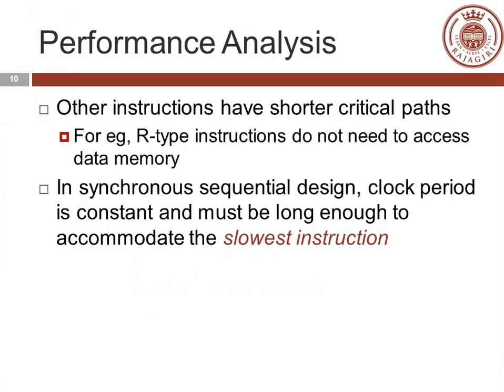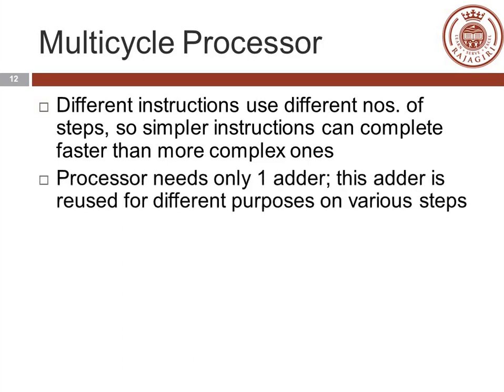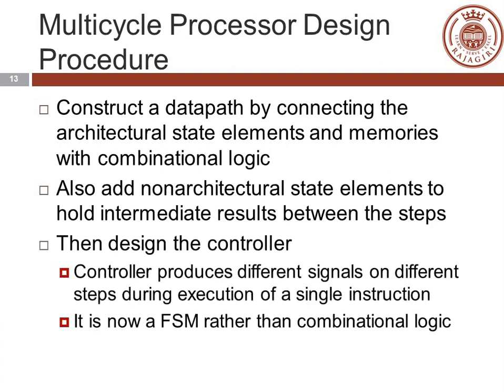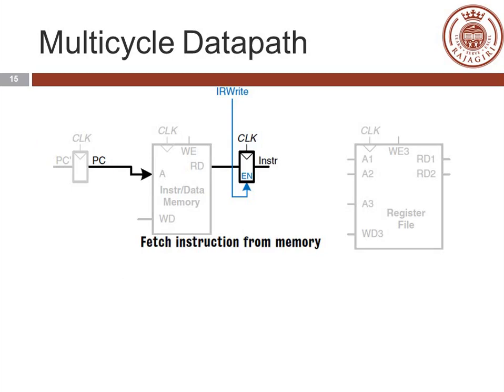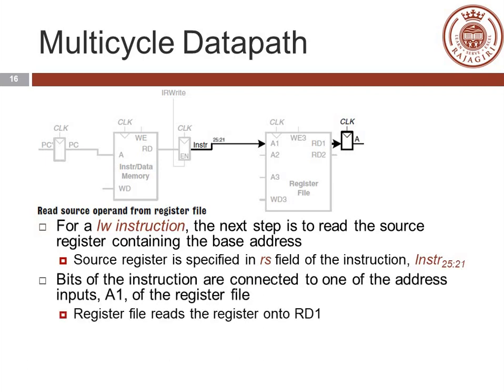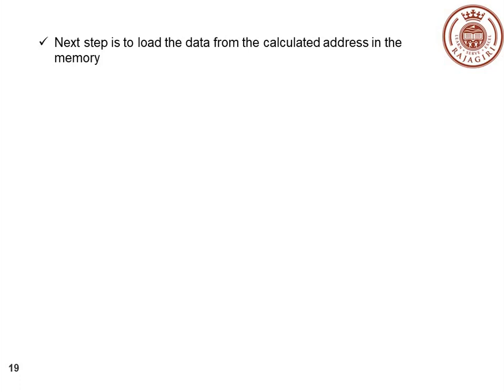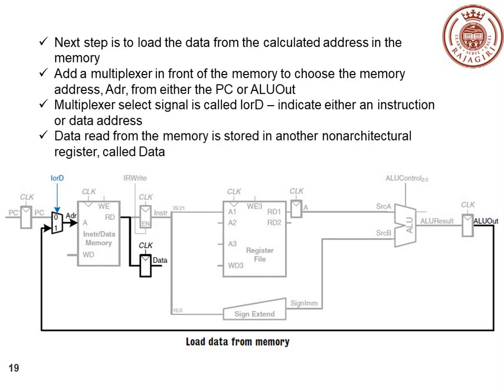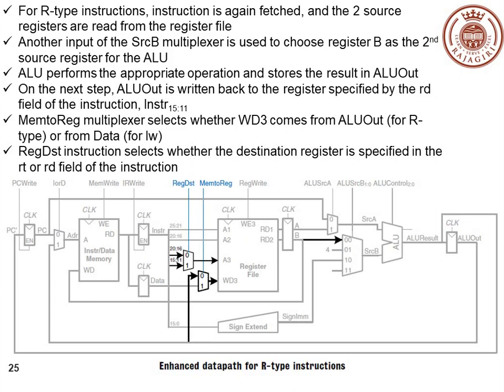EC206 CO Mod4 Session3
by Anoop Thomas, Rony Antony & Bonifus P L